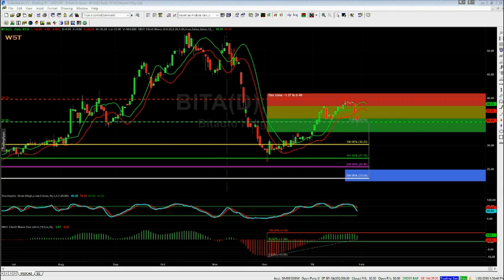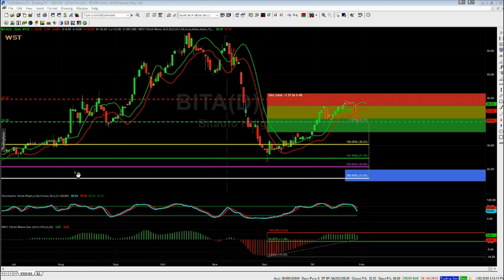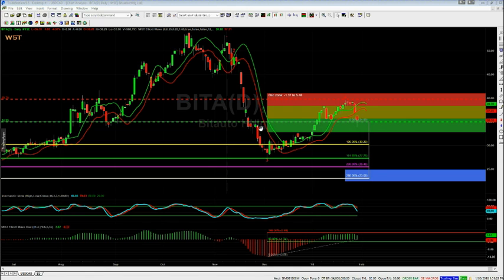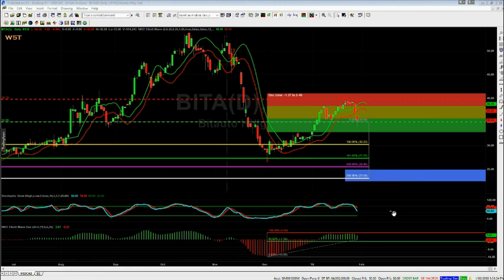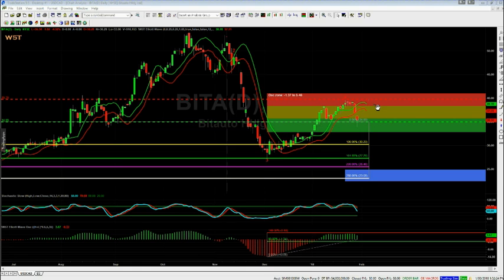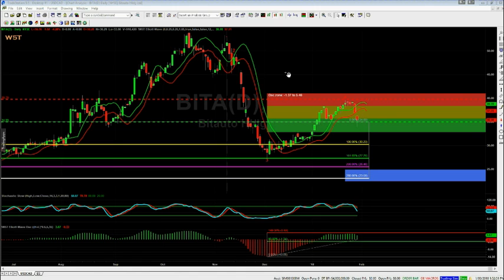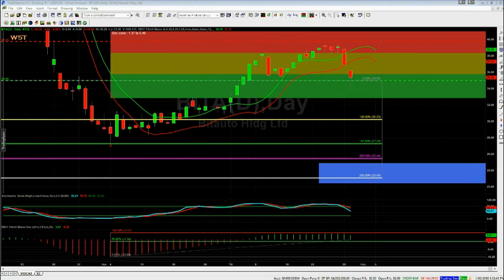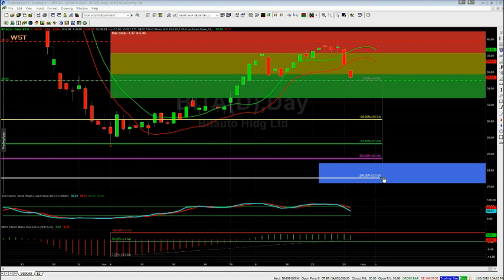Wave5trade Elliott Wave Indicator Suite Overview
An overview of the Elliott Wave Indicator Suite for the Tradestation, Thinkorswim, NinjaTrader and MultiCharts trading platform.  The Wave5trade Elliott Wave Indicator Suite is used to swing trade high probability 5th moves in Forex, Futures and Stocks. Risk Disclosure: